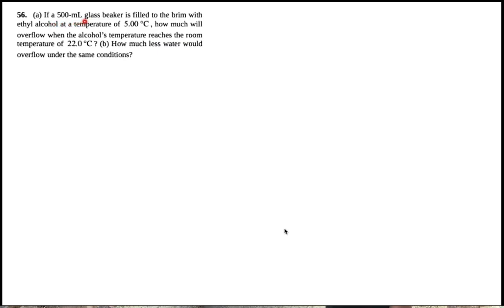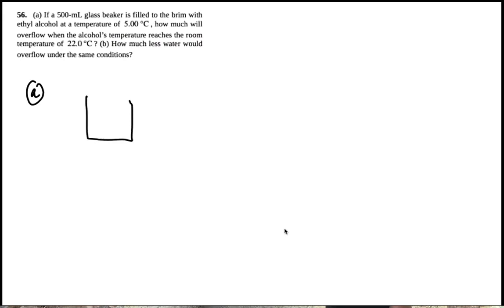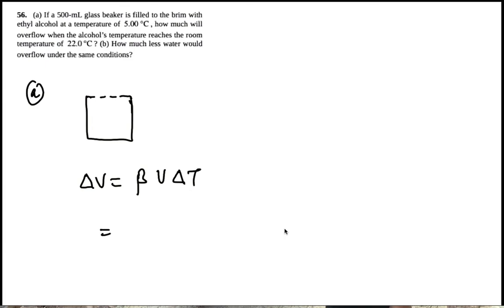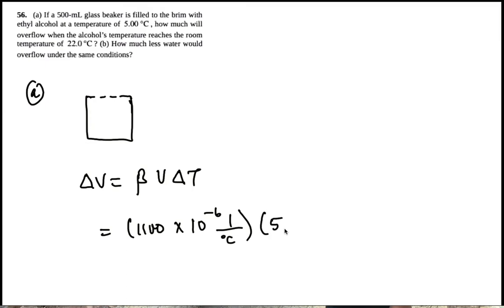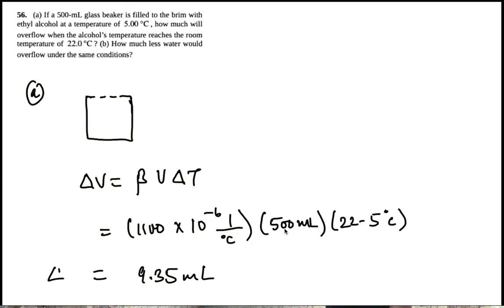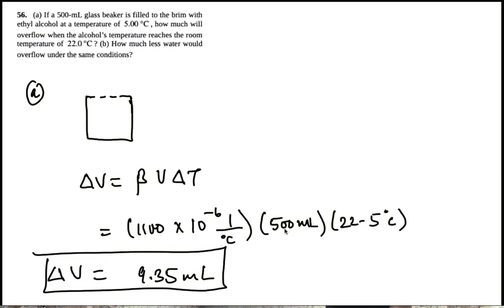PHY2049 CH01 Temperature P56